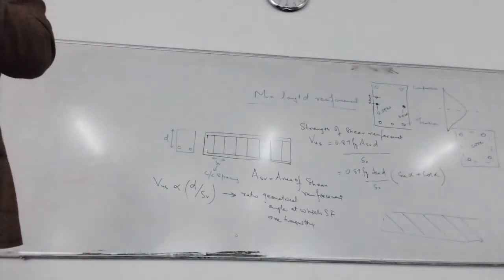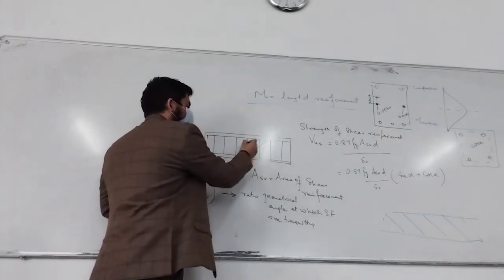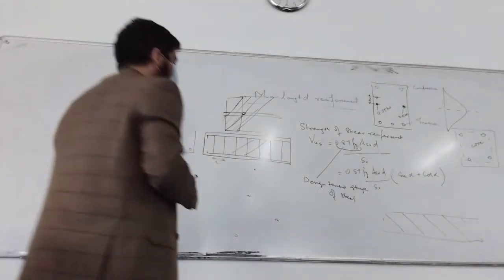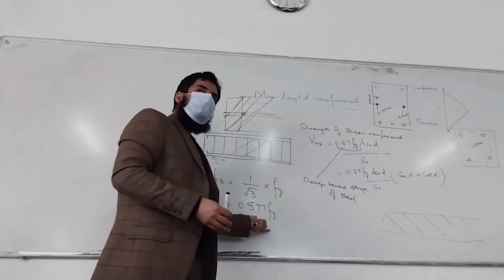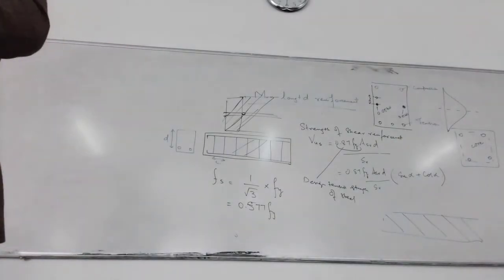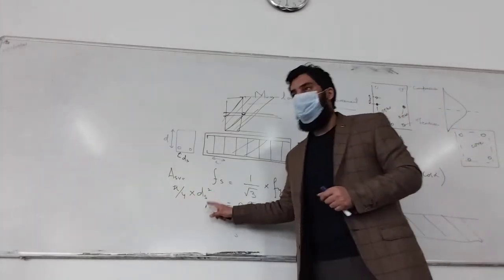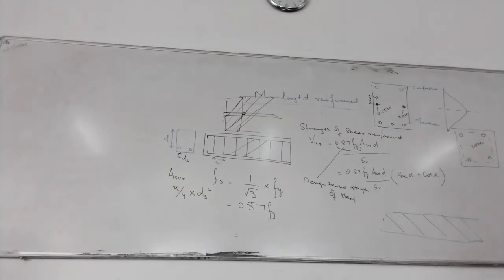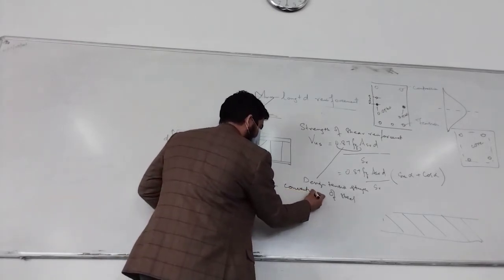Ďesign of Concrete Structures Lecture 9b